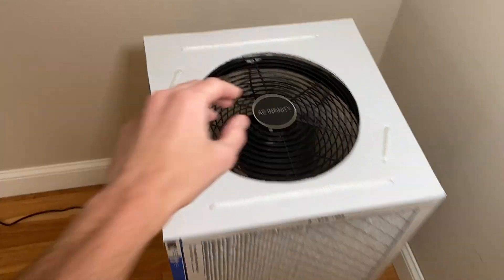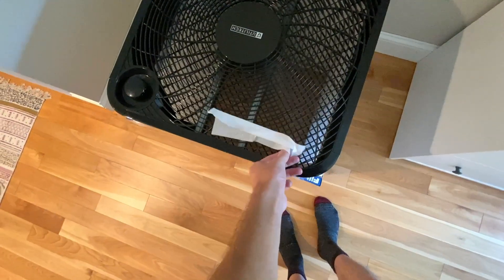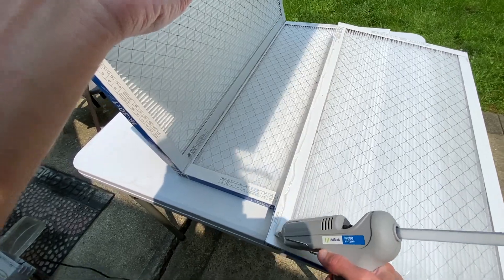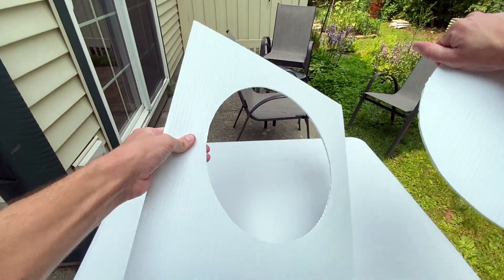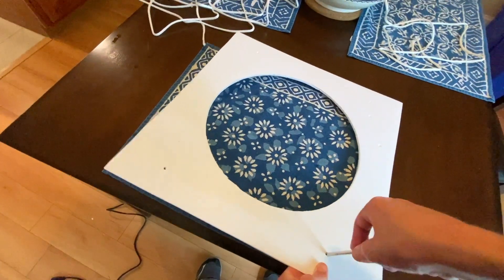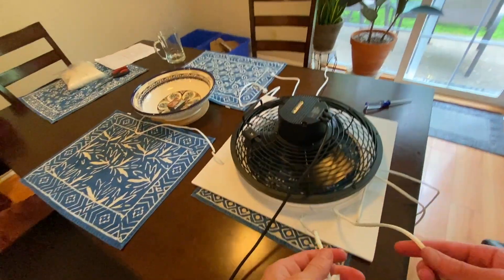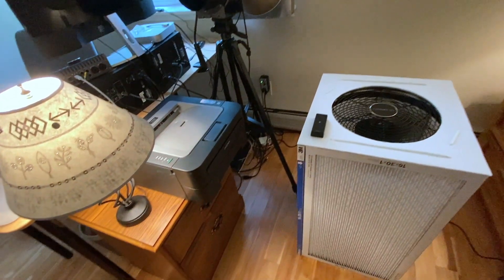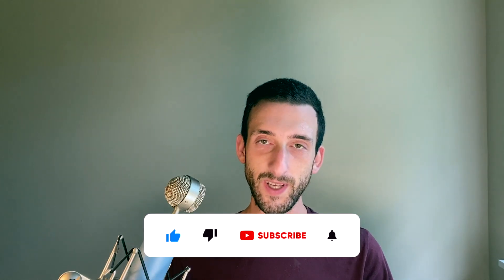How to Make a Better DIY Air Purifier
Free email course: 5 mistakes I made that worsened my home's air quality, and what to do instead.

Greetings folks! This is a build video in which I show you STEP-BY-STEP how to build my DIY air purifier. It is quieter and more powerful than a Corsi-Rosenthal box (aka Comparetto Cube). It cost me less than a high quality commercially sold air purifier, so it's an effective budget option. Most importantly, it improves my home's air quality a lot!

Intro: 0:00
Intro to my design: 0:10
Why my design is superior to others: 1:03
HOW TO BUILD IT (please see my pinned comment for a couple notes): 3:41
Airflow (cfm) and loudness tests: 16:55

*Tools and materials (should cost $200-300 total, depending on what you already have on hand):*
-Fan: AC Infinity CLOUDLIFT S12 (not Cloudline)
IF AMAZON IS OUT OF THE S12, check if AC infinity's site has it. I haven't yet found an alternative to this fan that I'm satisfied with, unfortunately. Open to suggestions.
-Filters - 4 pack Filtrete MERV-13 (I now recommend getting 16x25)
-4 mm coroplast sheet (2 pack, one for sealing top, and another for sealing the bottom)
-Straight edge
-Zip ties (CAN USE INSTEAD OF CLOTHESLINE)
-Synthetic clothesline
-Utility knife
-Drawing compass
-Hot glue gun (Adtech Pro 75)
-Hot glue sticks

🎯 DIY Mold Inspection: My Visual, Tool-Free Guide to Spotting Red Flags:
(PDF guide + printable + Google Sheet checklist)